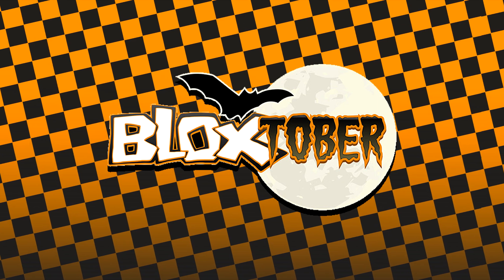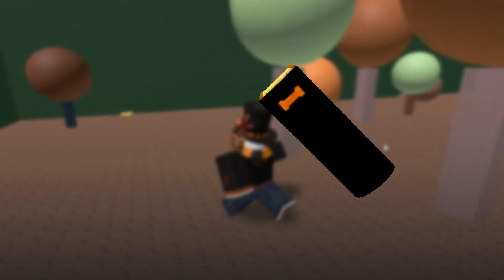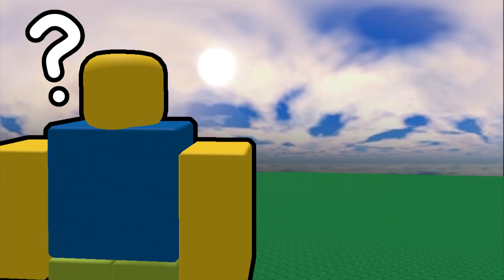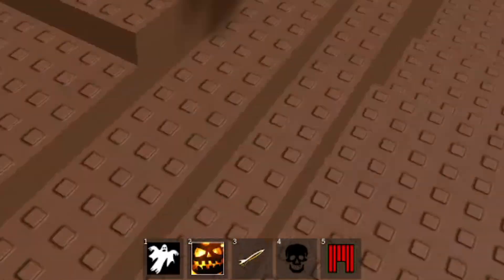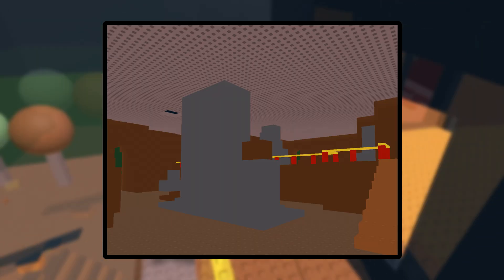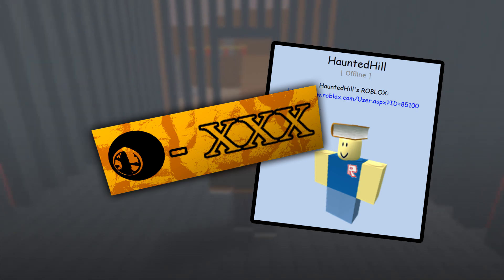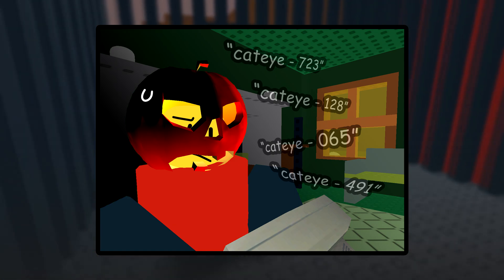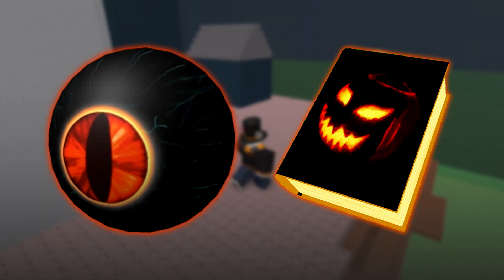Halloween Treasure Hunt 2007 - Return To Haunted Hill | Roblox Event Retrospective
Follow Lotakune as they uncover all that lies within the old dusty mansion sat upon Haunted Hill. What mysteries will be uncovered? What codes will be decrypted? Only those who seek treasure shall discover.

Check out the Halloween Treasure Hunt 2007 Reboot created by my friend pleth

[{[ Timestamps ]}]

0:00 - Introduction
1:34 - About The Event
4:48 - Gameplay
9:53 - The Prize
12:04 - Conclusion

[{[ Credits ]}]

[{[ Socials ]}]

Any feedback towards my content is welcomed, I'm always looking for ways to improve!